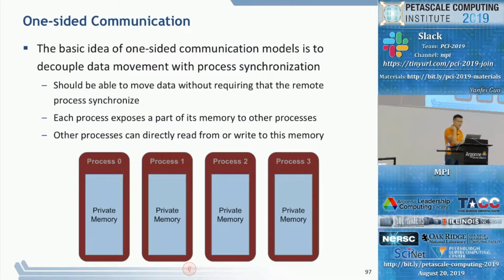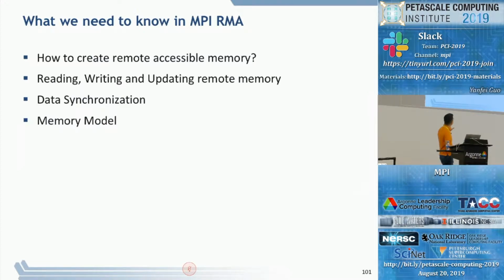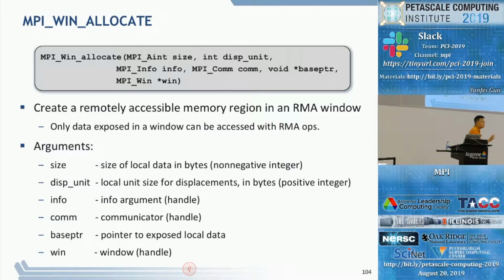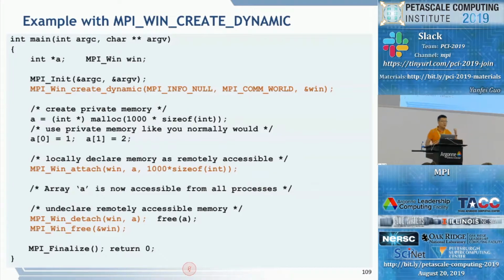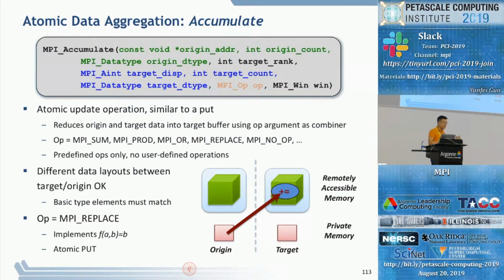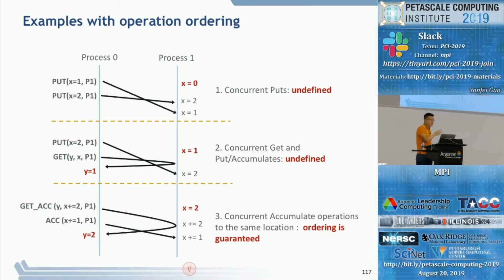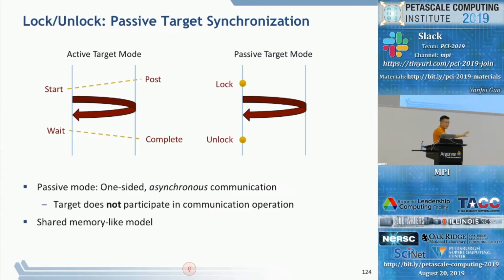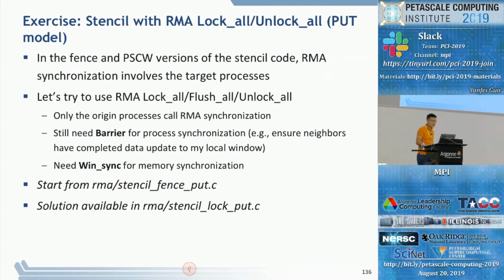PCI 2019: MPI. Part 4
Session: MPI.
Title: MPI for Scalable Computing. Advanced Topics.
Speaker: Yanfei Guo.